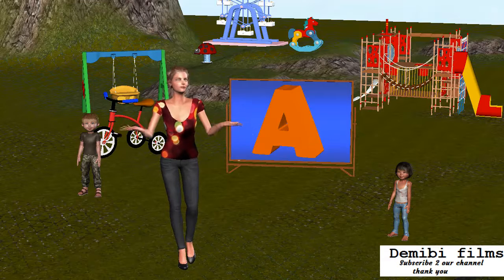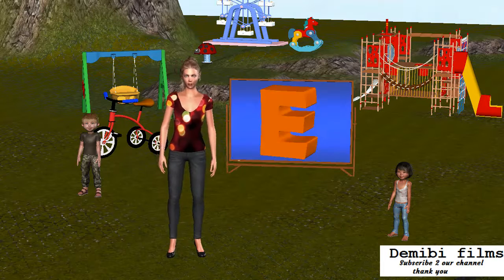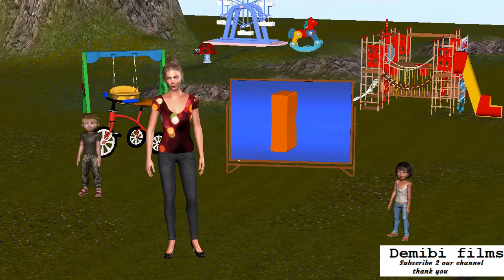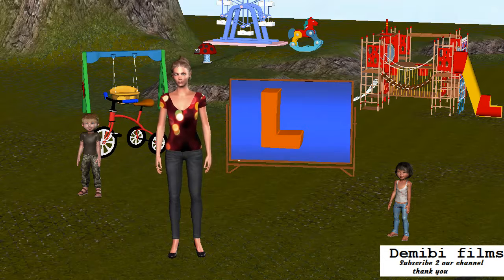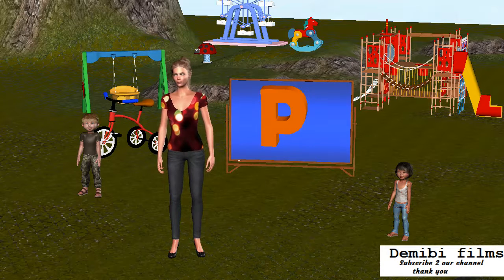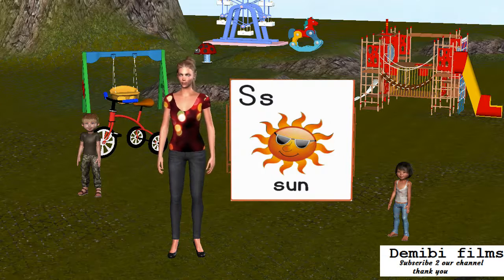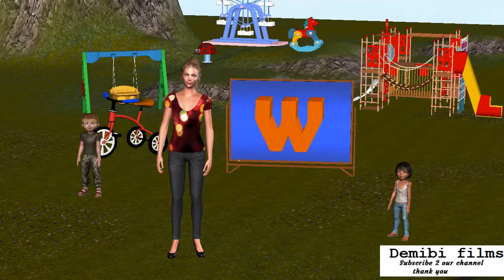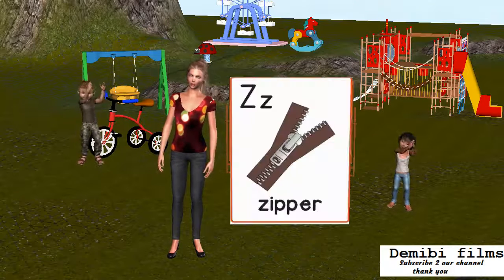Best way to teach your children (A-Z)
"When it comes to the education of our children, failure is not an option.”
President George W. Bush

Best way to teach your child A,B,C,D.
Every child has the power to succeed in school and in life and every parent, family member and caregiver can help.

contribute to your child’s school success;